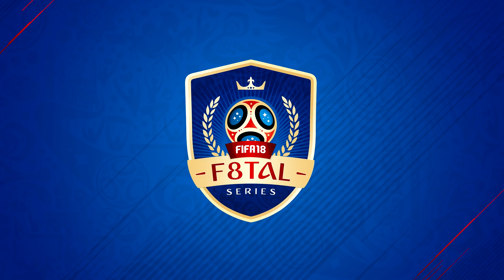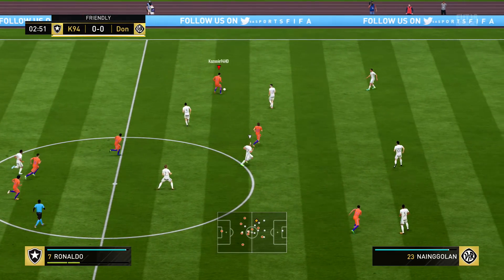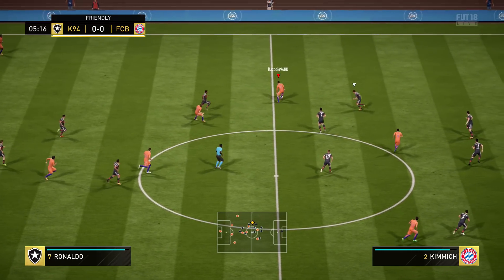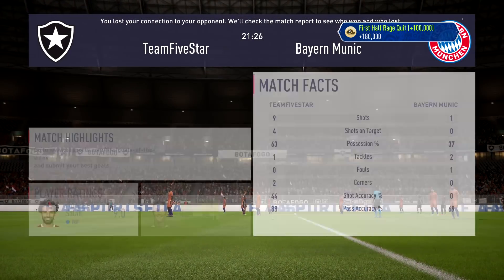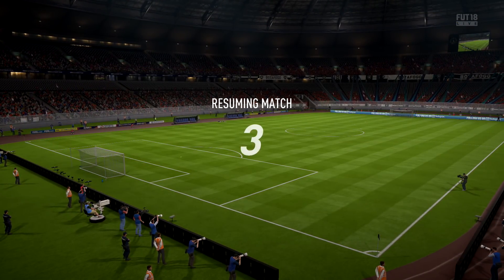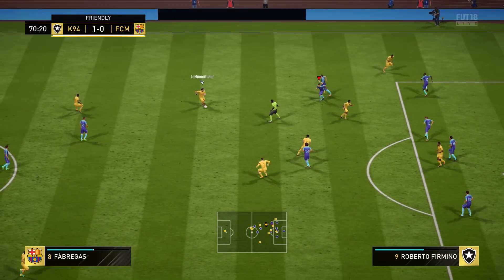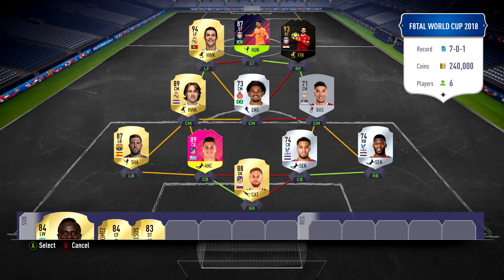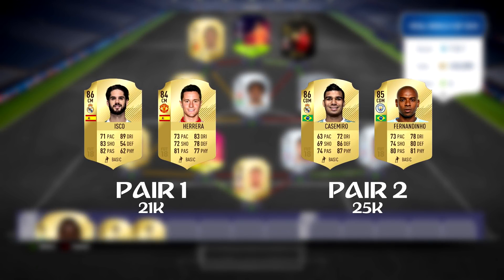F8TAL WORLD CUP! SALAH! | FIFA 18 Ultimate Team #4